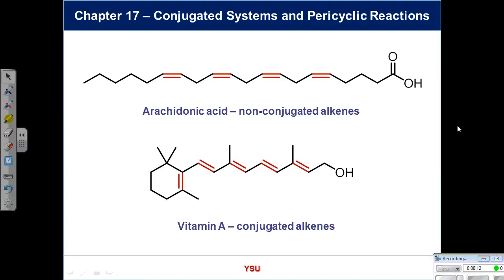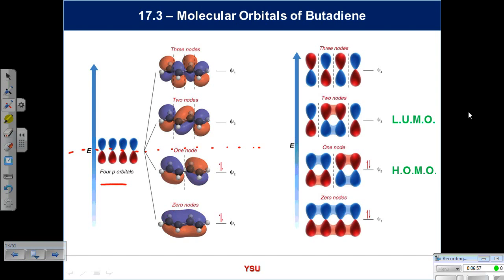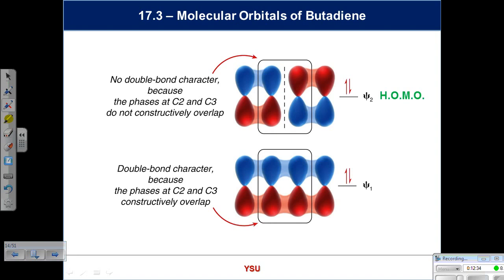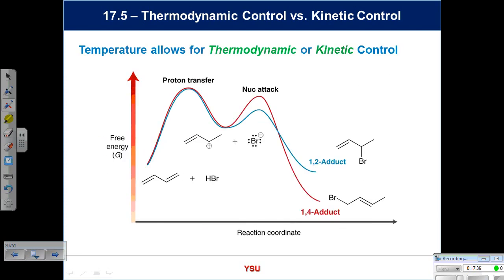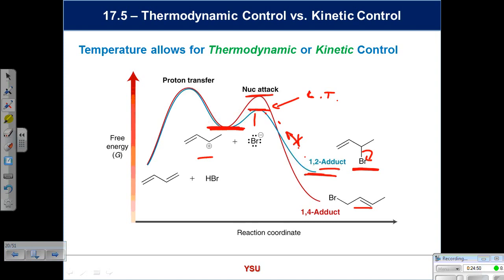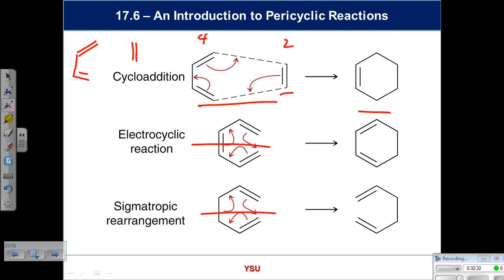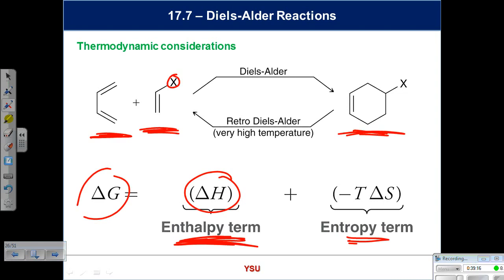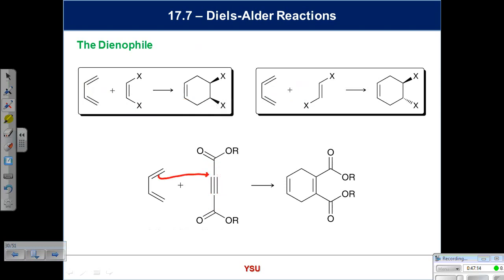3720 Spring 2021 Lecture 15